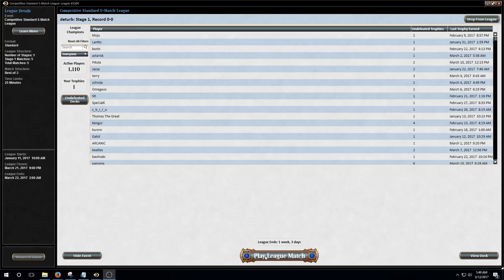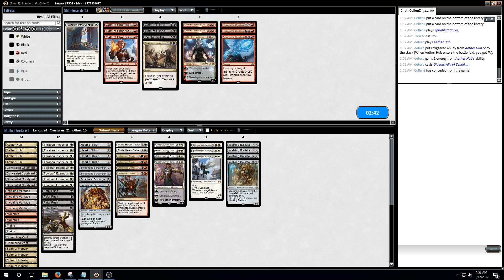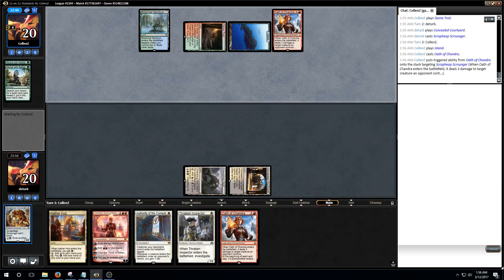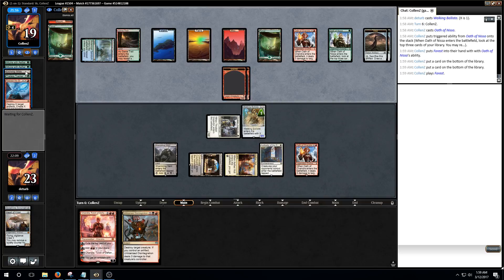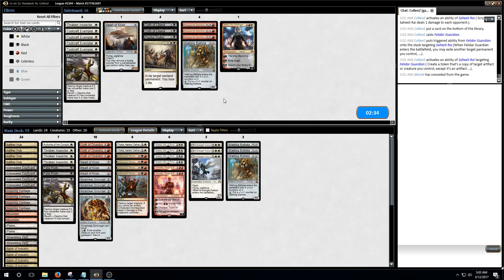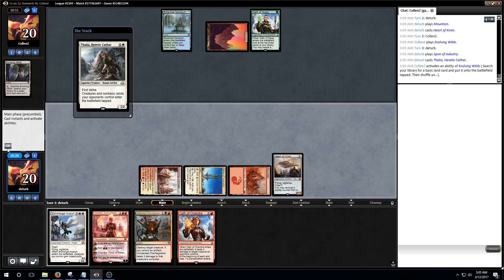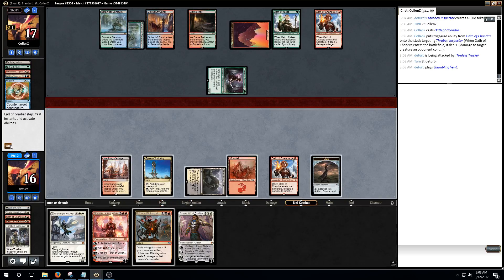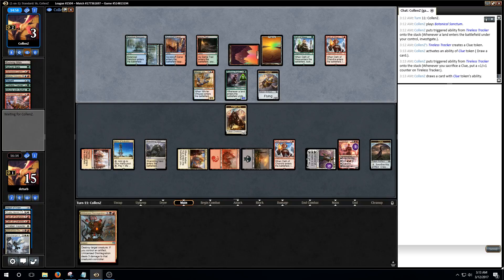Mardu Vehicles - Competitive Standard League 1 - MTGO - Round 1